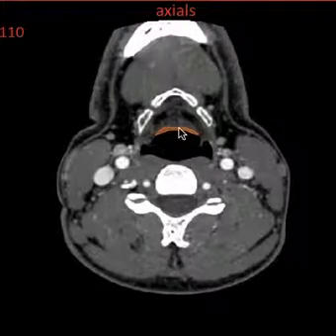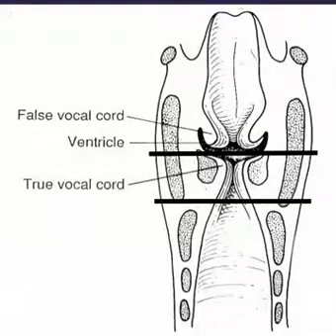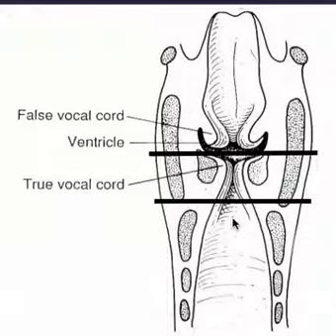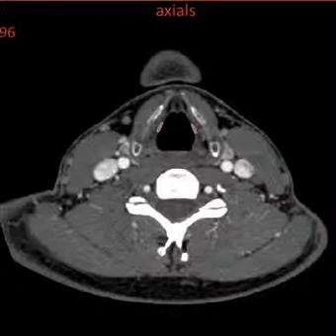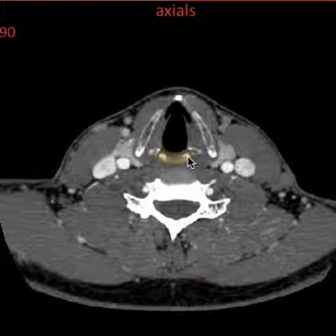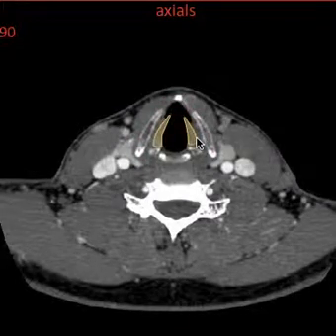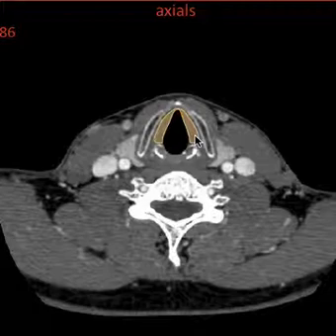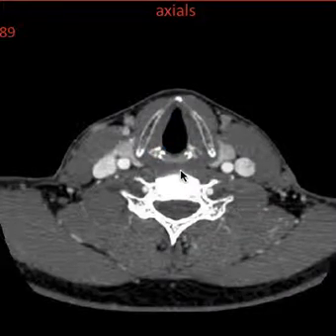Vocal Cords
Review of the Larynx.